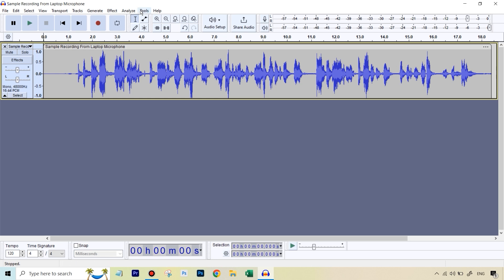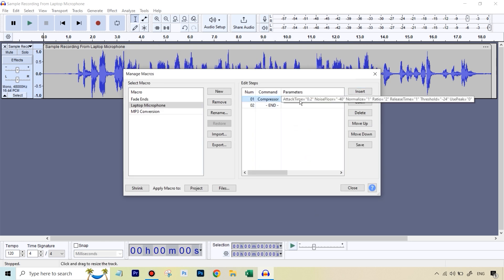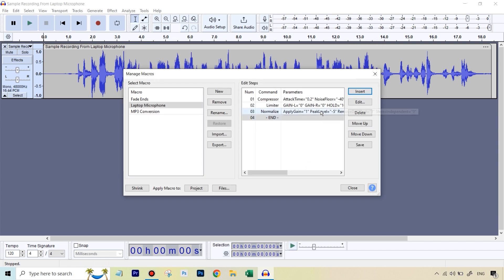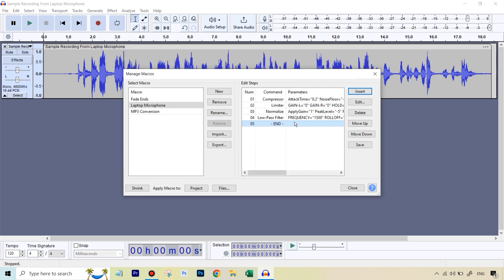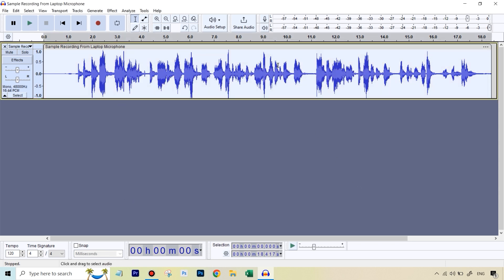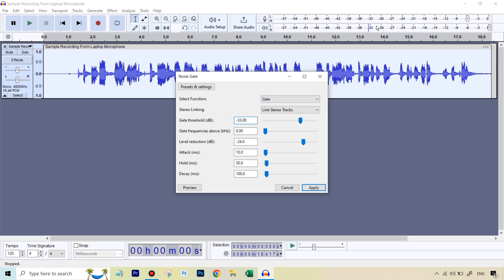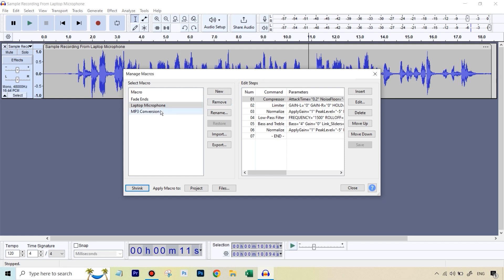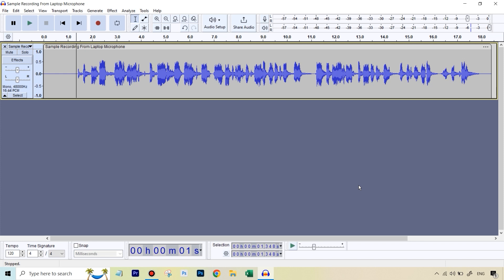How to Create a Macro (Preset) in Audacity For One Click Audio Editing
In this video we will be learning how to create a Macro or a preset in Audacity. A Macro is a series of pre-defined steps where each step is an audio editing effect in Audacity that you add in the correct sequence according to your audio editing process. Once you create a macro, you can simple click on the Macro to apply all the steps to make it a one click process.

This video is from Audacity for Beginners course, which has 36 videos and 4 hours of content. You can use the link below to access the full course via Udemy: